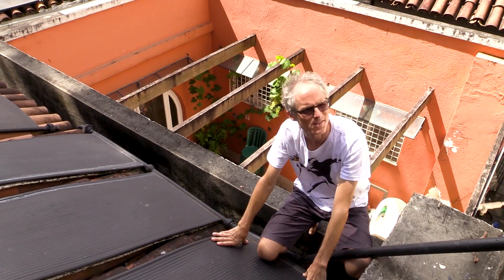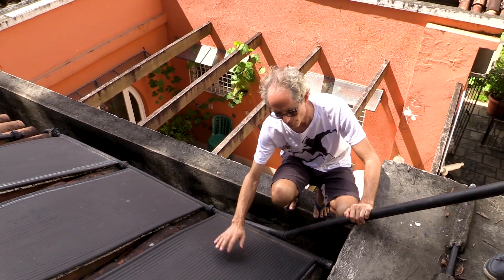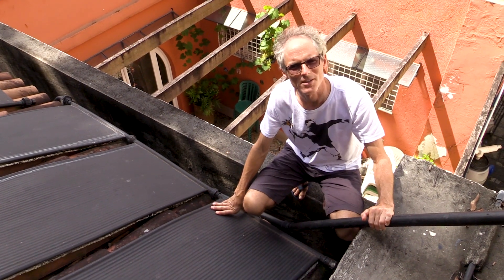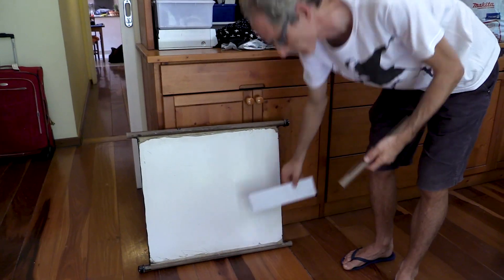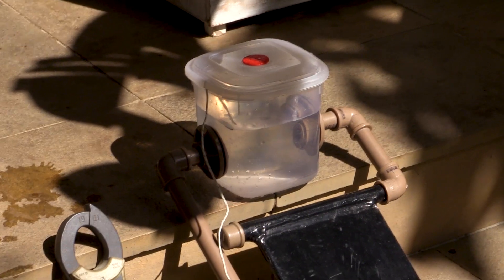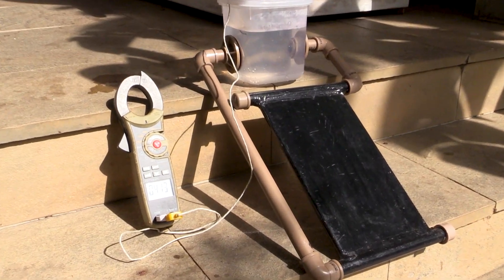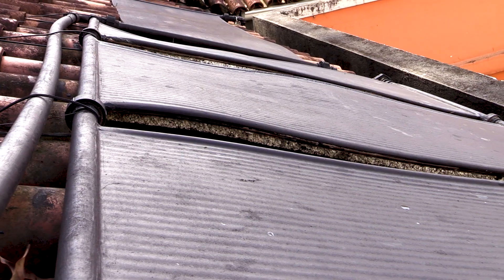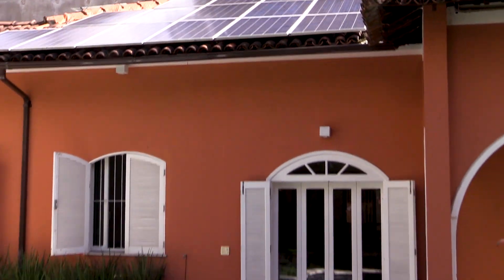Chauffe eau solaire low tech - Le Tour des Possibles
Ces chauffe eau solaires sont réalisés à partir de plaques de PVC. Pour seulement une dizaine d'euros, achetez une plaque et quelques tuyaux, pour chauffer jusqu'à 100L d'eau par jour !